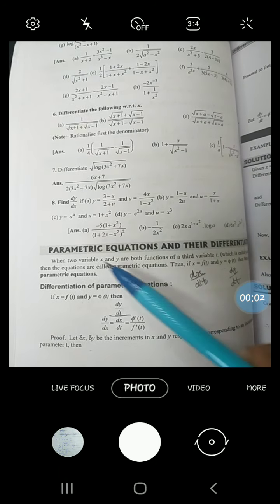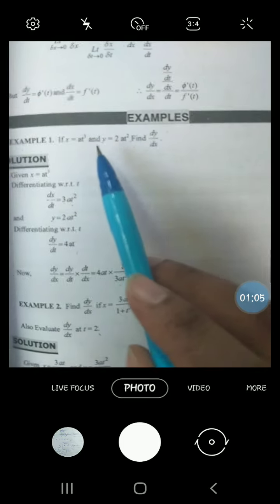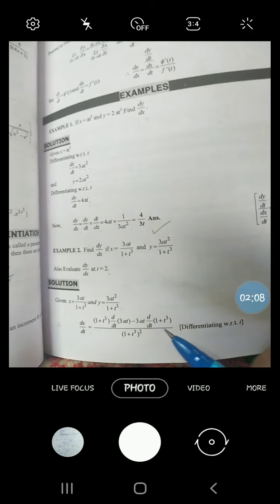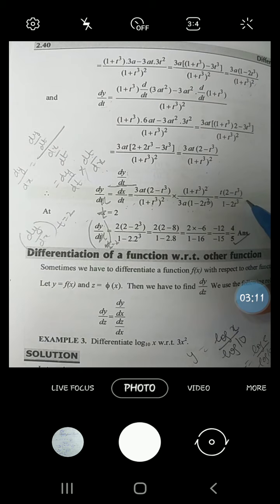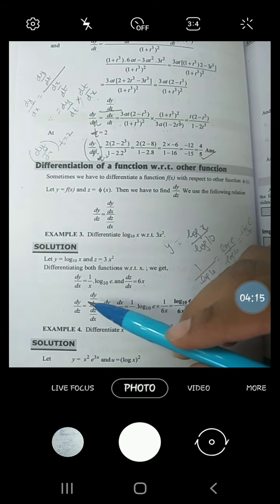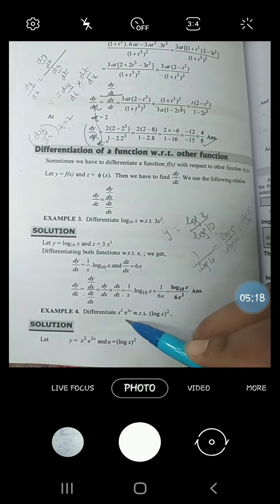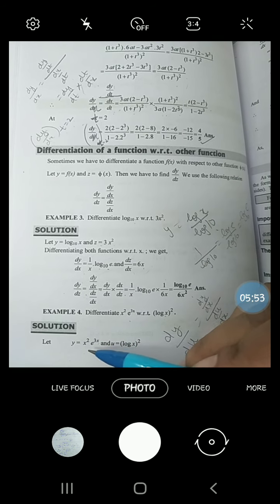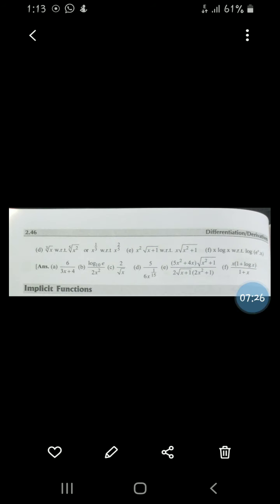lecture 5 differentiation